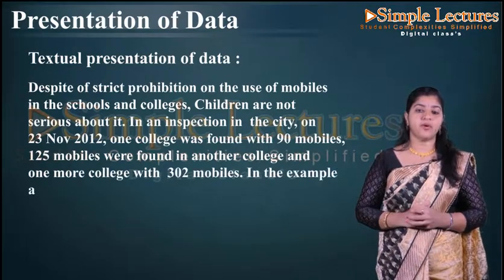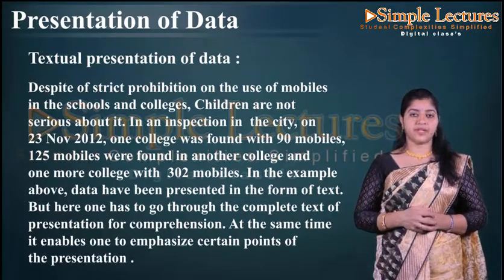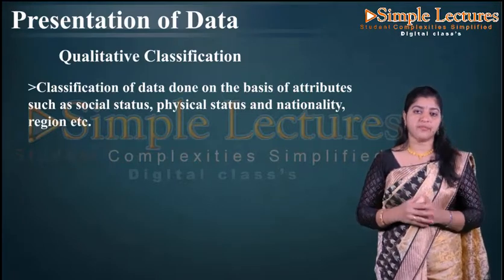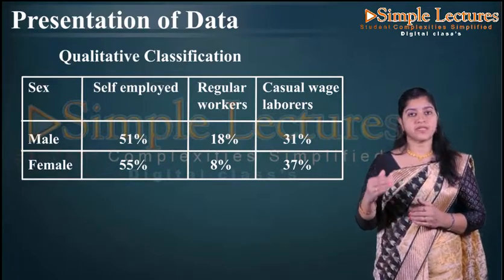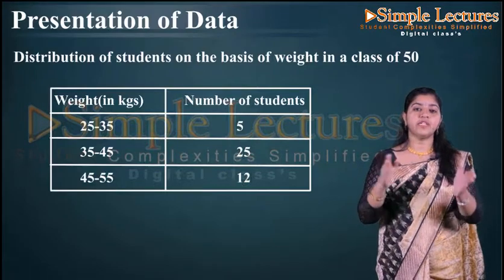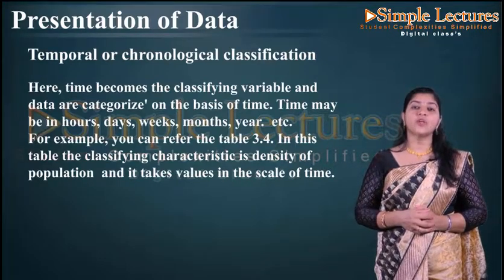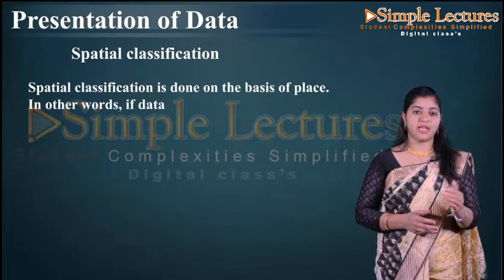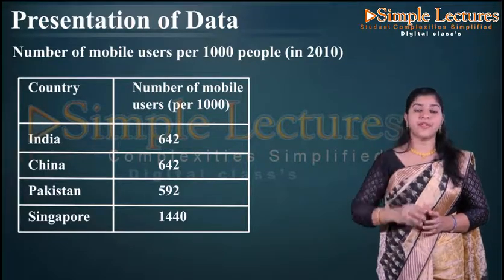4 1 Textual Presentation of data